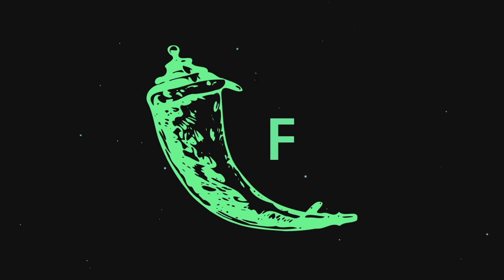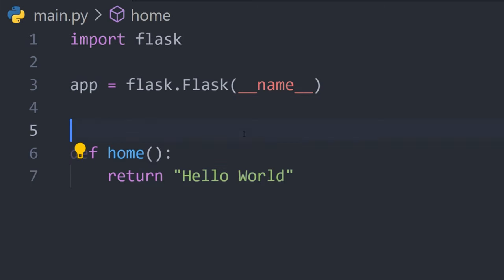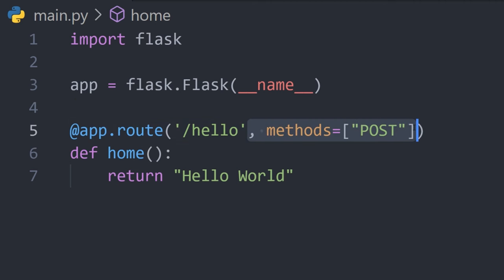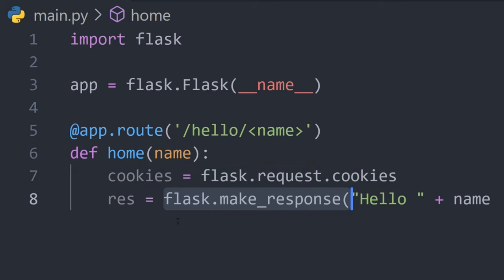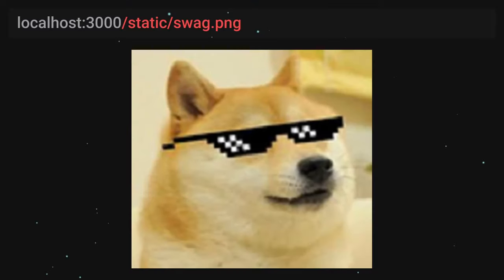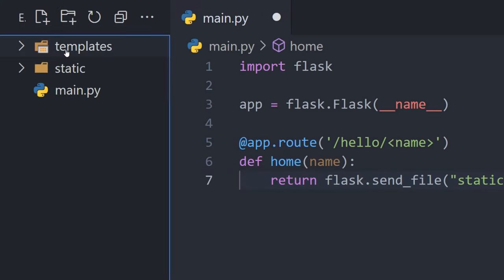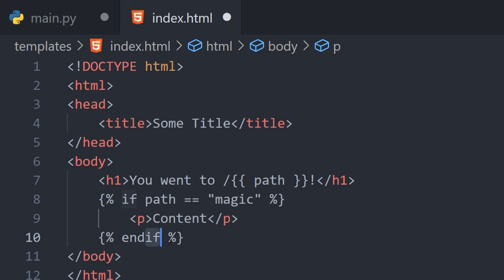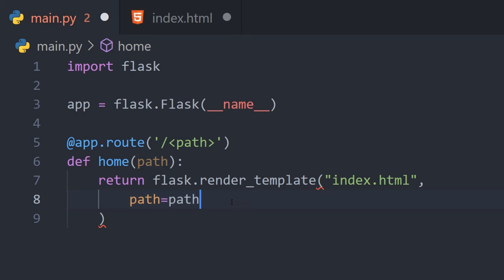A brief Introduction to Flask (Python Web Framework)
Flask is a barebones python framework for handling HTTP requests. Create a responsive app easily with simple readable code.

This video's style is inspired by Fireship. I believe in his mission to make programming content as concise as possible, and this is my attempt to contribute.